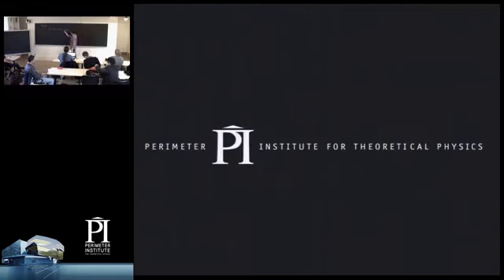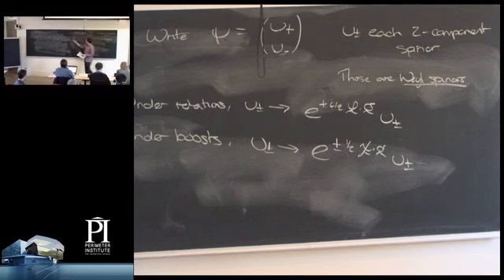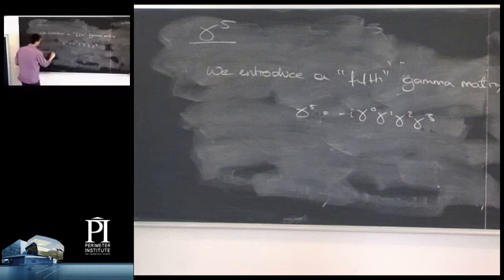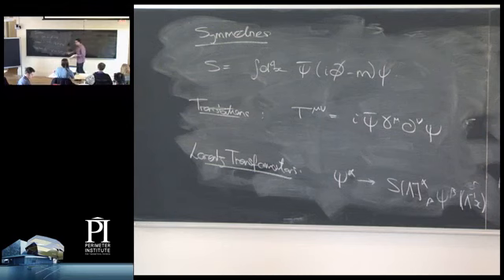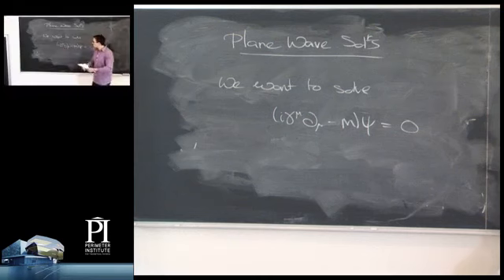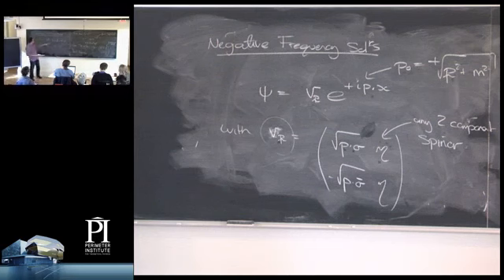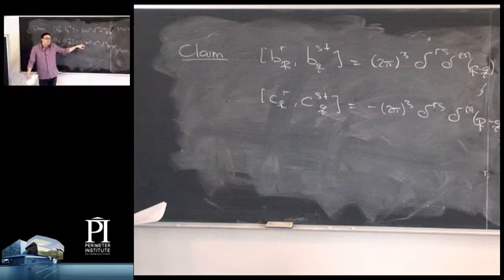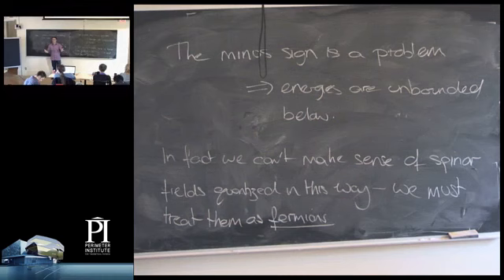Lecture 11 Solving the Dirac equation